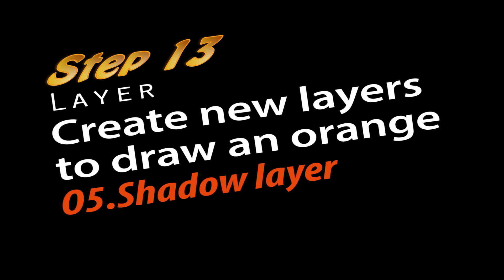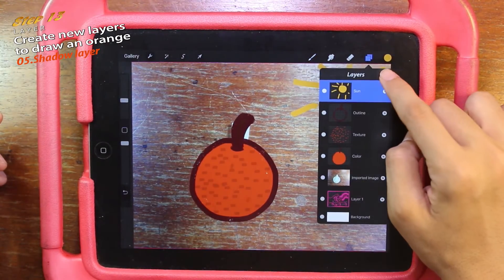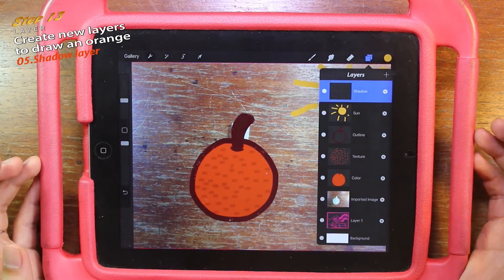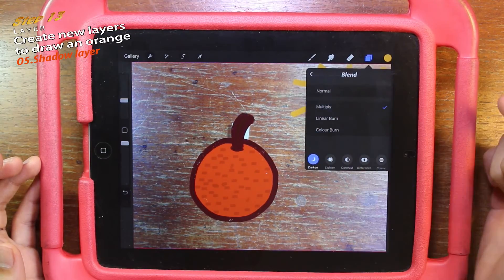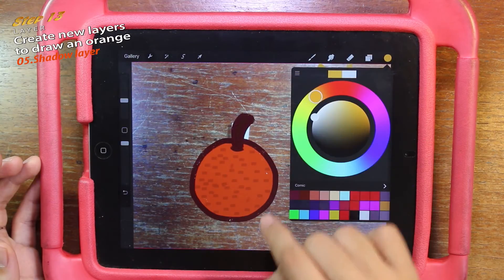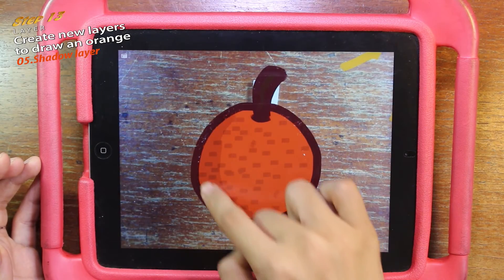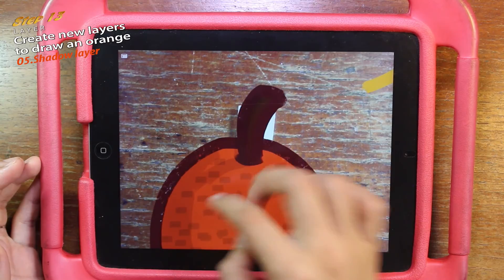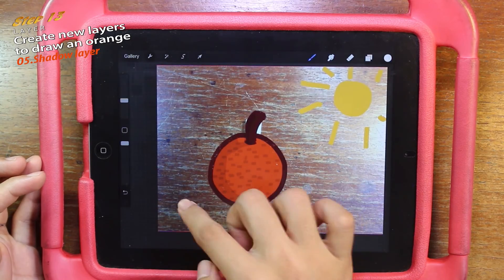Procreate : Create new layers to draw an orange | Shadow -Step 13.5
Be creative, Be happy :)

In this video tutorial, Jenn Ting takes you through his process on mastering Procreate app in 52 steps!